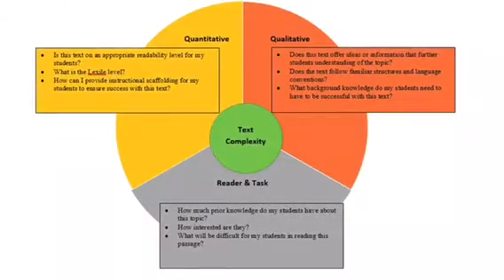Revised Reader and Task